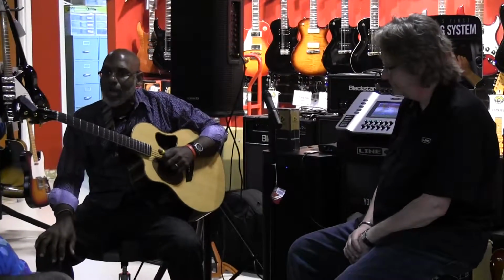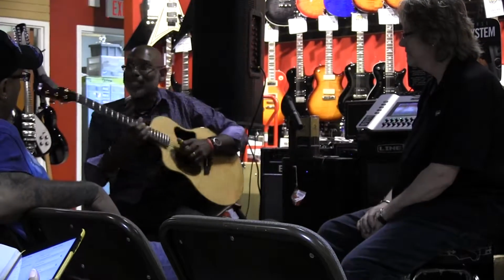Lester Estelle Sr. Video #1 Acoustic Clinic with Line 6 @ Funky Munky Music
Lester Estelle truly did an amazing job and went into detail on all his gear! Thank you, Lester for all your time and efforts in preparing some great material for this Line 6 Clinic at Funky Munky Music.- 10/08/13
  Lester was using his McPherson Guitar, Carmichael Throne, Line 6 L3T and rest of the Stage Scape System as well the other gear like JHS pedals mentioned in clinic are all available at Funky Munky!